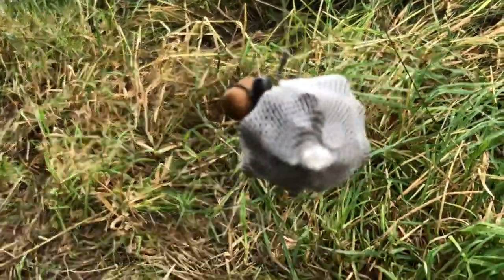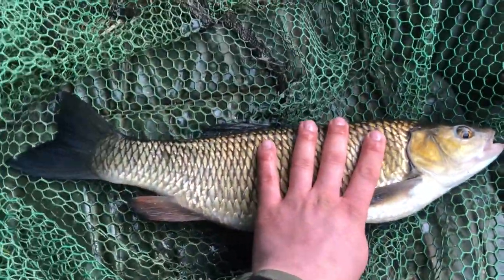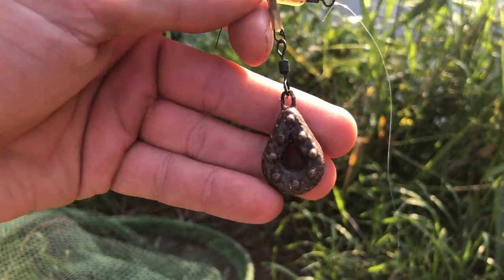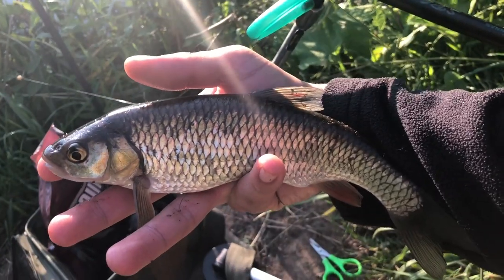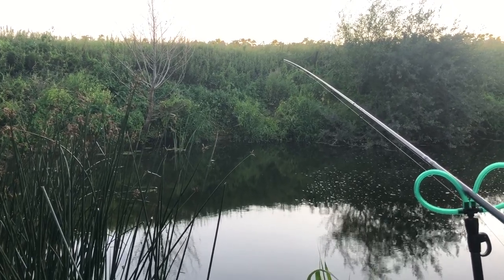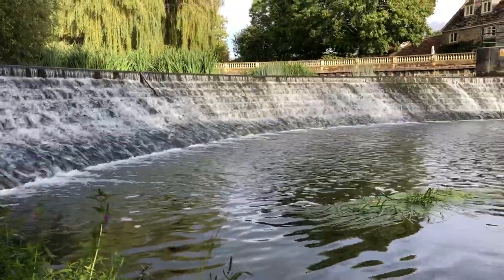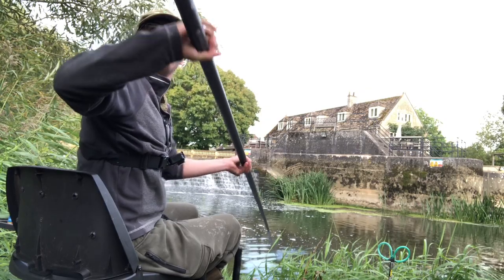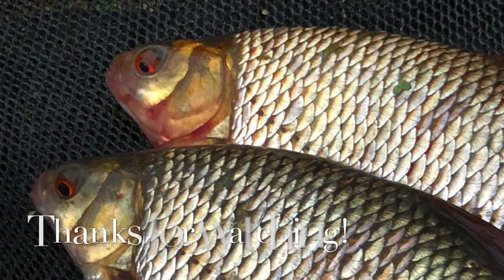River Fishing in Summer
Follow Chris on his river fishing sessions on the Dorset Stour and Bristol Avon. With limited time he attempts to catch chub and barbel on pellets from Throop Fishery. He then stays closer to home and fishes the Bristol Avon with PVA bags. To finish, he switches his attentions to roach and whilst fishing hemp on the pole, connects with a couple of crackers.

Music: Several of the tracks in this video are available for free from the YouTube Music Library.
The others included are...

For more of our angling adventures be sure to follow us on these platforms..,
Blogger
FishBrain

We also run a Facebook group full of keen anglers sharing their own fishing adventures. So why not come join in?

Until next time, enjoy your fishing and

TIGHT LINES!!!